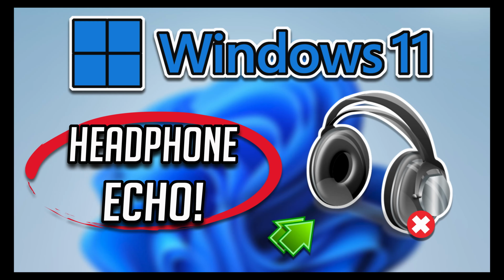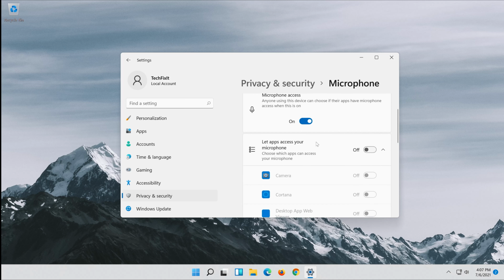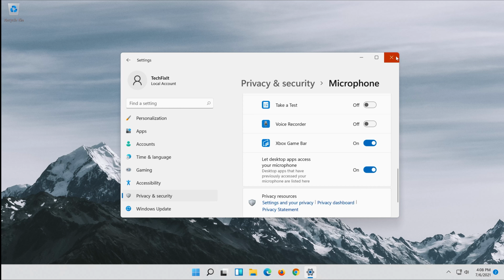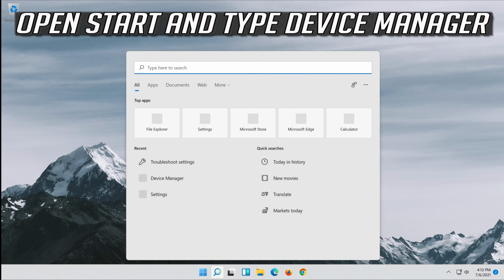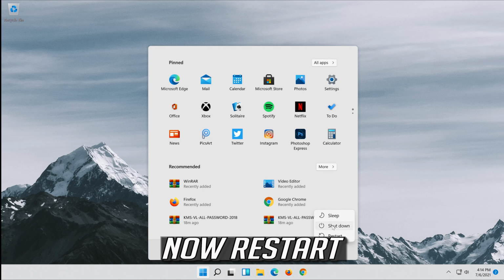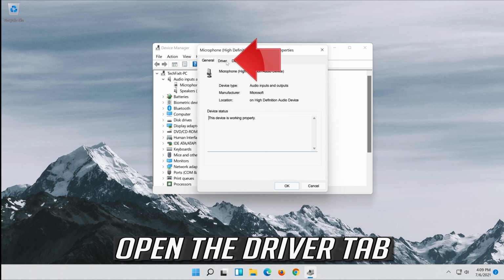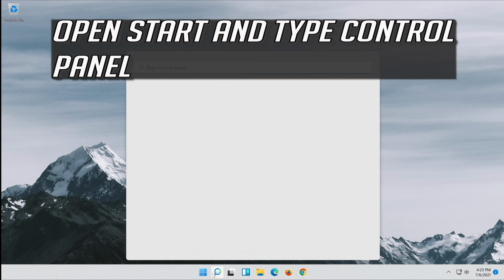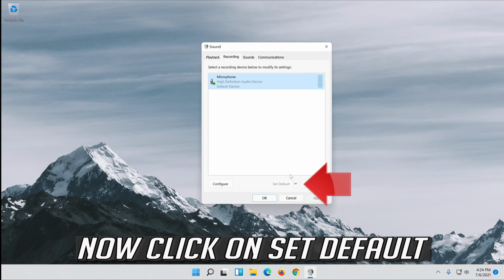Fix Windows 11 Microphone Not Detecting Problem [Solved]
Windows 11 Not Detecting Microphone When Plugged In

Some users have been reporting having trouble connecting their Microphones  with their computers. Most of the time, this particular issue is reported on laptops but some users have

This issue is not specific to any Windows versions and is frequently reported on Windows 7, Windows 8 and Windows 11.

Note: Before you go through with the methods below, make sure you install any dedicated audio drivers that your motherboard might need. If you have a dedicated sound card, please install the correct drivers for it. In the event that you encounter this problem on a laptop, visit the manufacturer’s download website and download all audio drivers that are recommended for your particular model.

If your Windows version doesn’t recognize your Microphone (headset) when you plug them in, the following fixes will most likely help. Below you have a collection of methods that users in a similar situation have used to resolve the issue. Please follow each of the following methods in order until you encounter a fix that solves the problem in your particular situation.

windows 11 not detecting Microphone when plugged